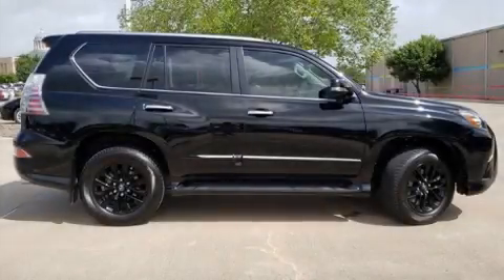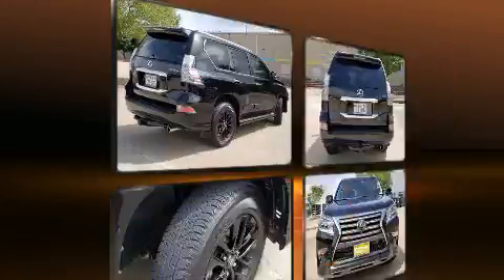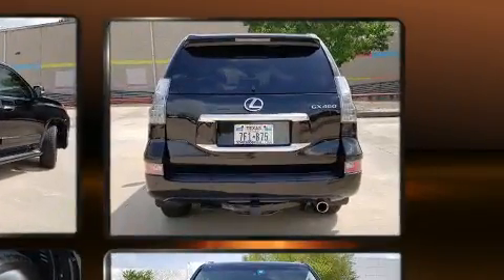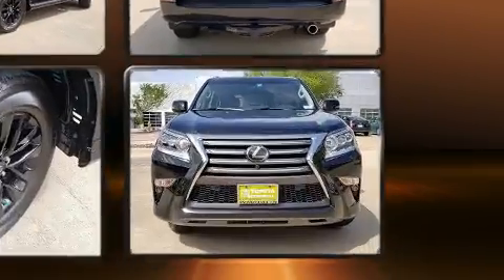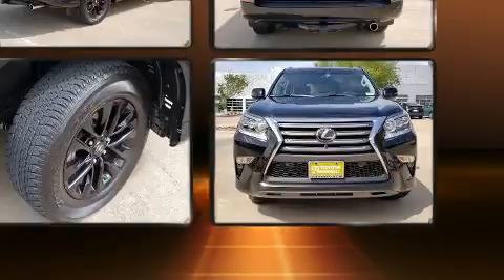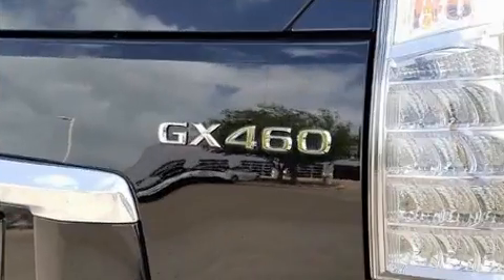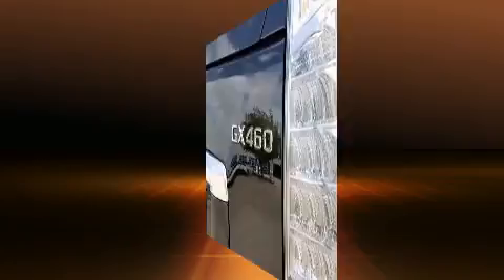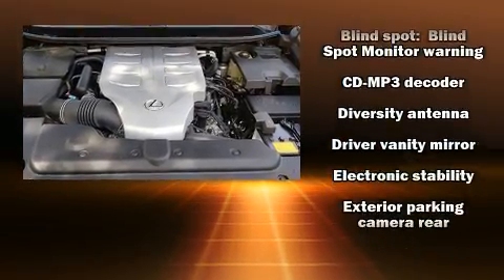2019 Lexus GX 460 460 Luxury in Rockwall, TX 75087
Here's a great deal on a 2019 Lexus GX 460. A 4.6 liter V-8 engine pairs with a sophisticated 6 speed automatic transmission, and load leveling rear suspension maintains a comfortable ride. Well tuned suspension and stability control deliver a spirited, yet composed, ride and drive It includes power seats, front and rear reading lights, a built-in garage door transmitter, fully automatic headlights, illuminated running boards, heated steering wheel, rear wipers, and leather upholstery. Rear passengers enjoy the seat heating functionality, keeping them warm during the winter months. Third row seats expand the maximum passenger capacity to 7. For drivers who enjoy the natural environment, a power moon roof allows an infusion of fresh air. Take assurance in side curtain airbags, providing head protection in the event of a severe collision. We pride ourselves in consistently exceeding our customer's expectations. Please don't hesitate to give us a call.